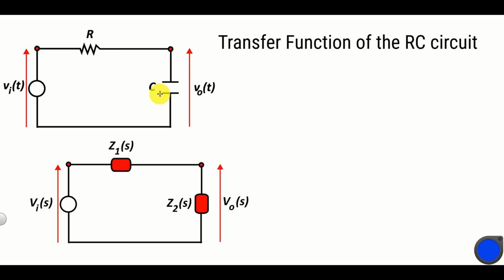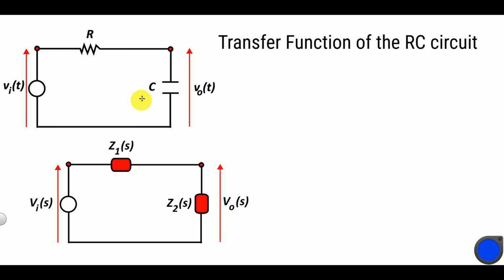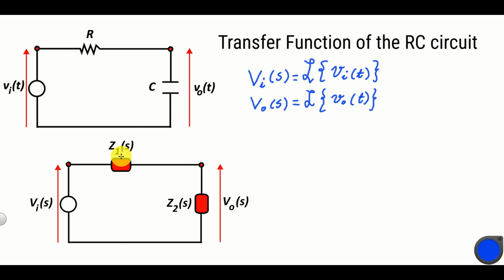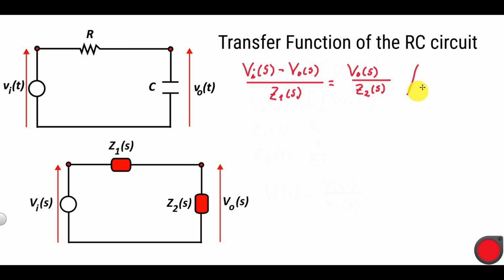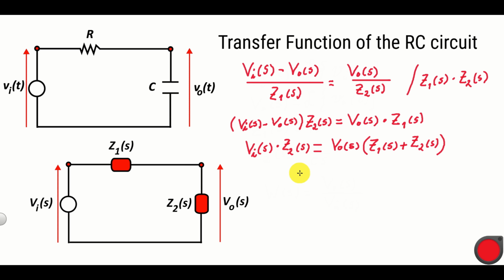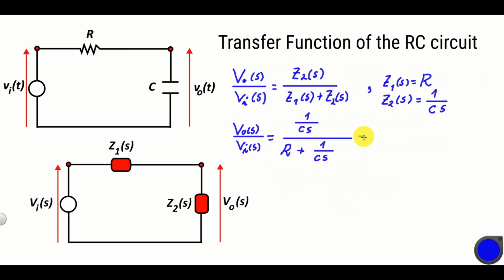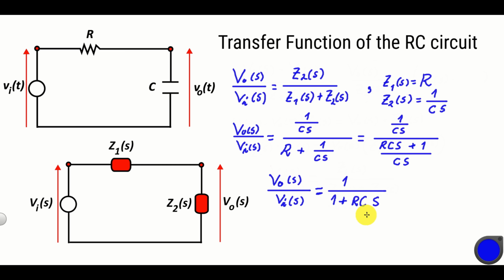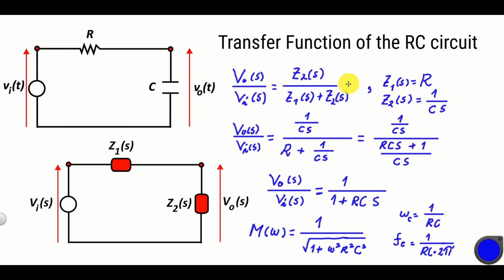Derive Transfer Function of RC Circuit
In this tutorial, we explain how to derive a transfer function of electrical circuits using impedances. As an example, we use an RC (resistor - capacitor) circuit.

Consider the circuit consisting of the capacitor with capacitance C, and the resistor with the resistance of R. Let vi be the input voltage and vo be the output voltage. In the tutorial, we derive the transfer function of this circuit from the input voltage vi to the output voltage vo.